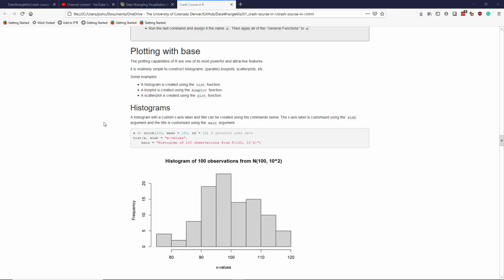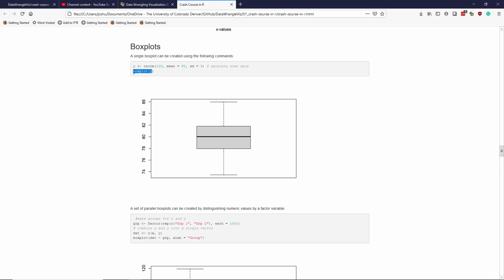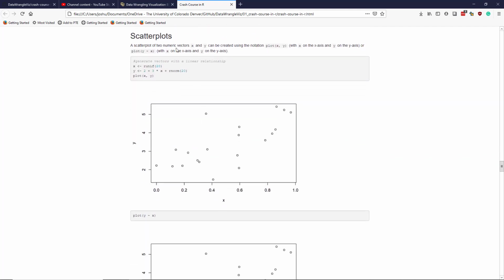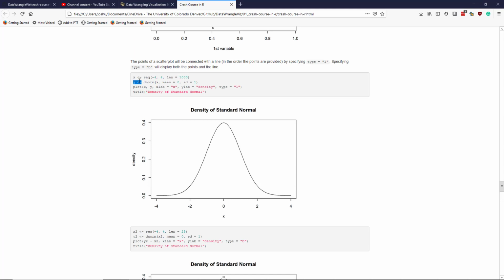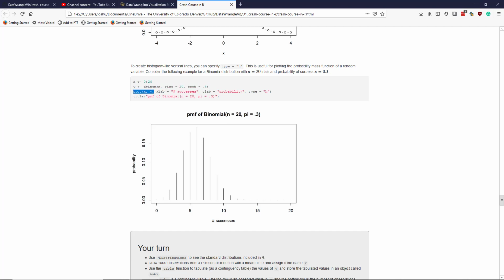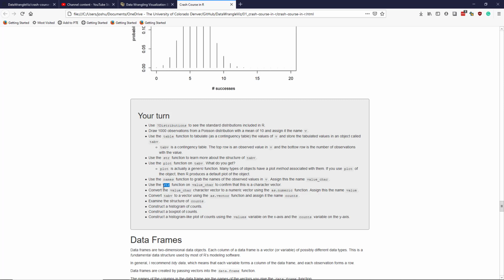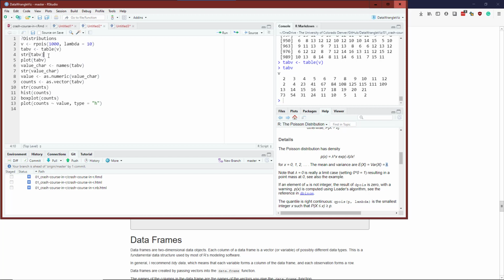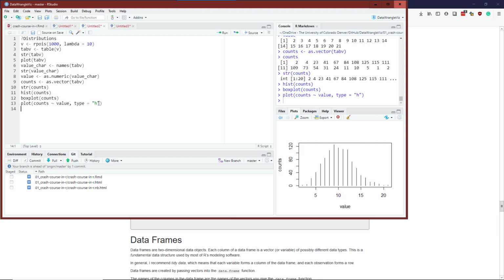Creating graphics and plots with base R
Plotting with base R graphics.